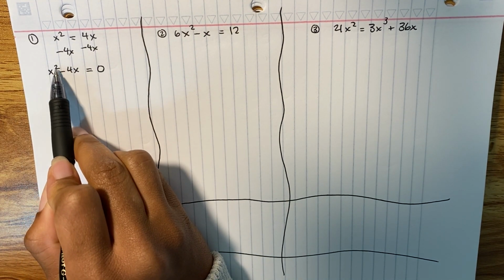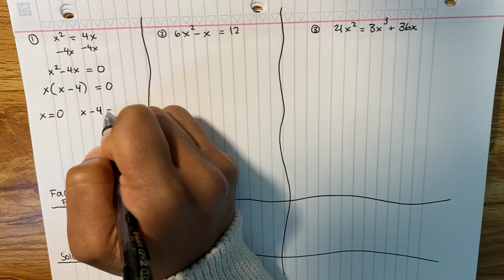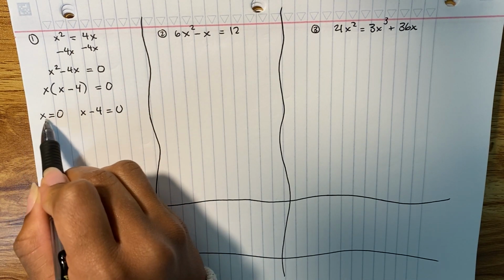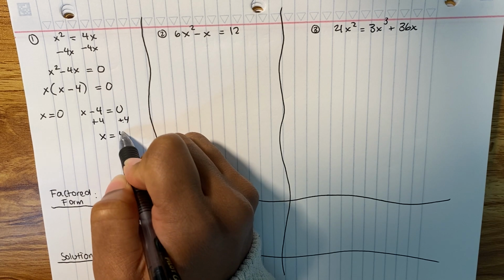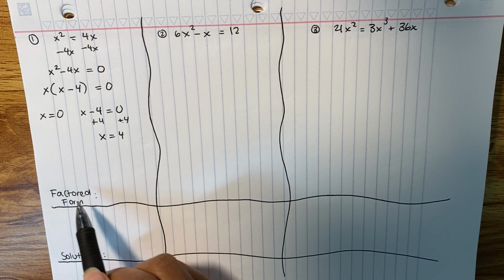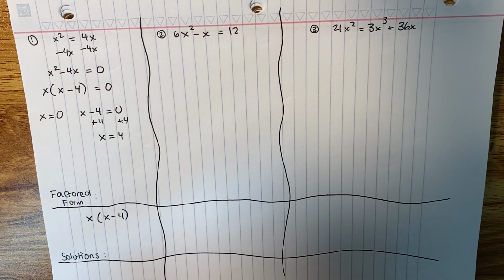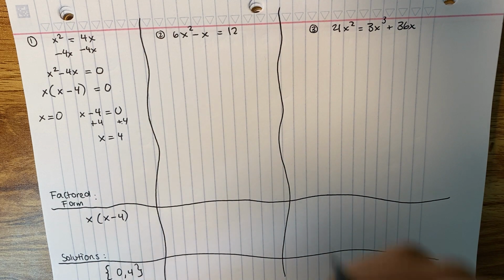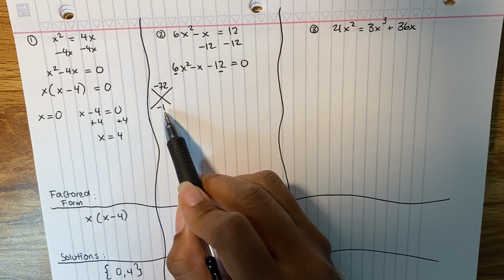Solve by Factoring made simple | ThatTCK | Math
Short tutorial to make sure you do not struggle when you are asked to solve by factoring. Follow these easy steps by a secondary mathematics teacher and author of "The Interactive Algebra Workbook" now on Amazon and Barnes and Noble.